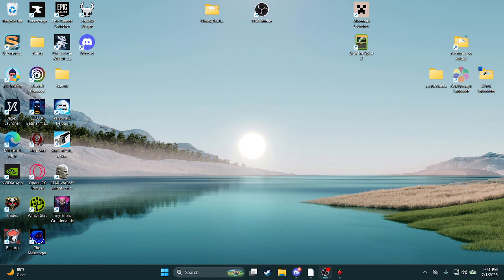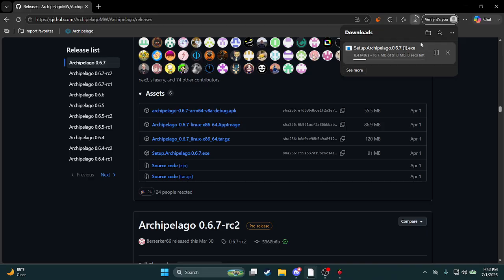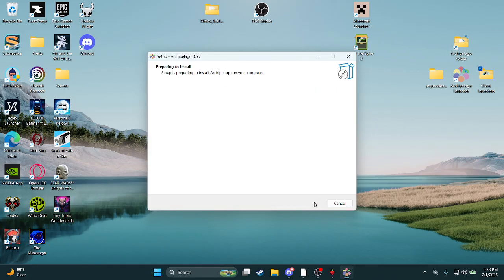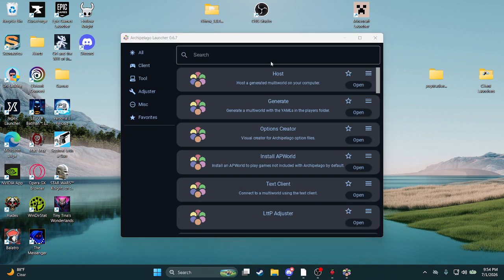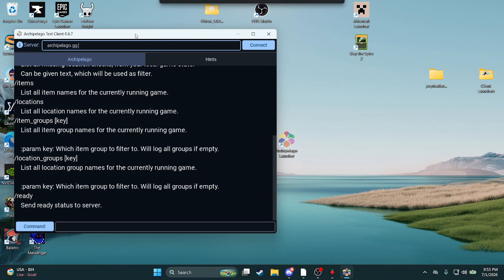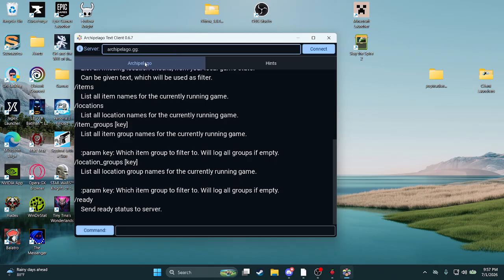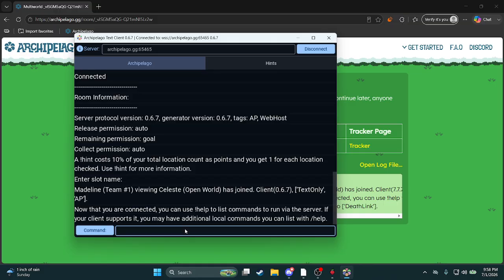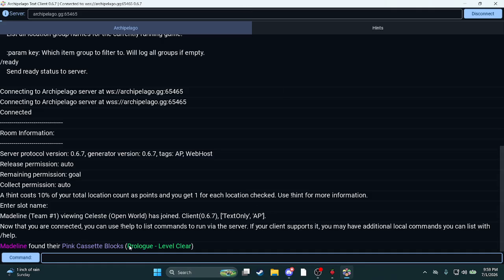How to set up and use the Archipelago Text Client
Unfunny and informative. Pardon the stutters